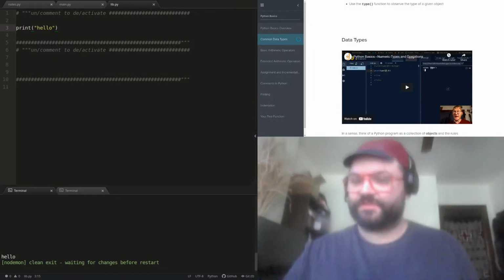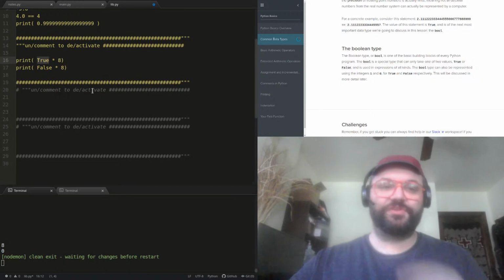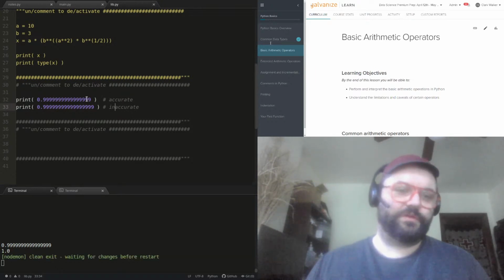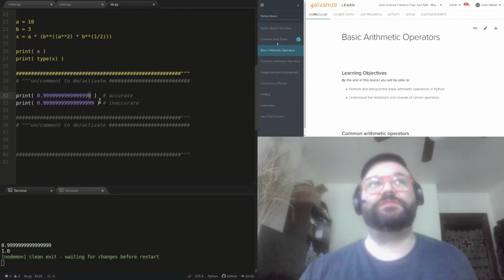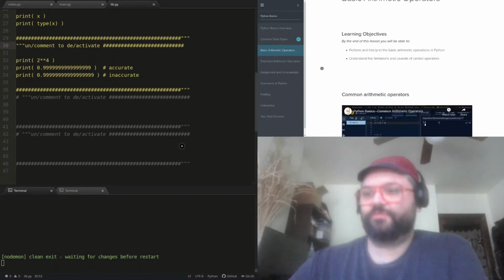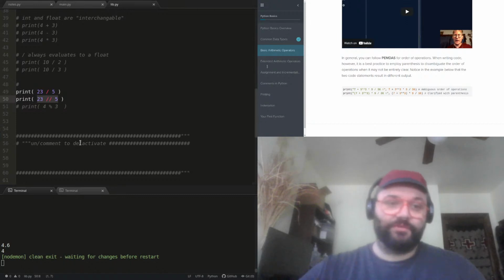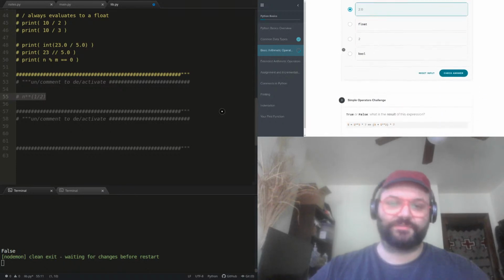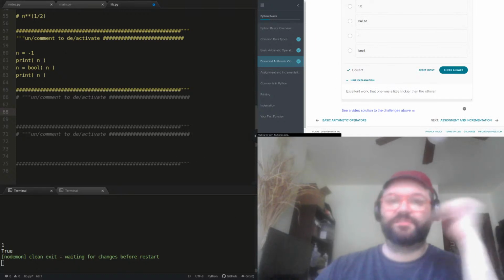2021/06/02 -- Study Hall for Galvanize Data Science Immersive Prep